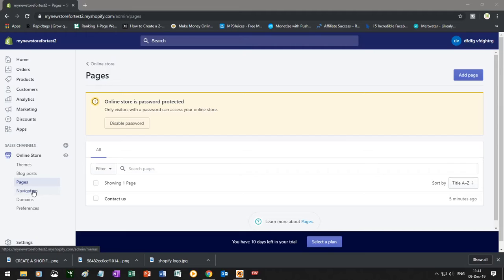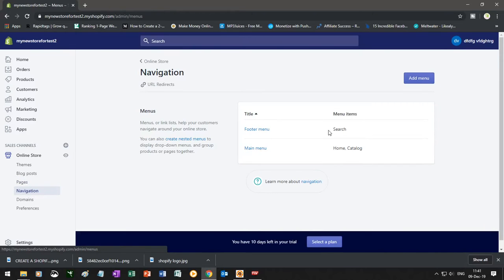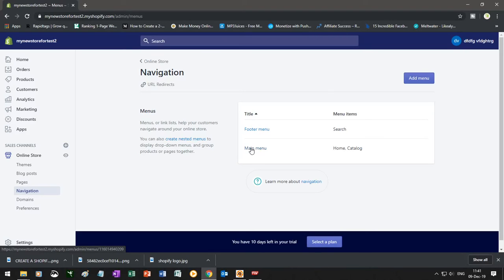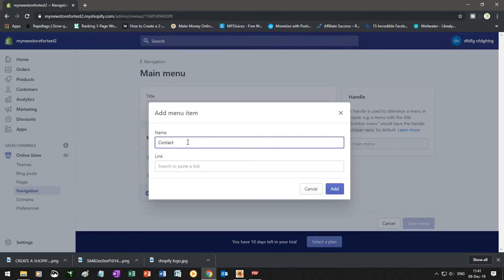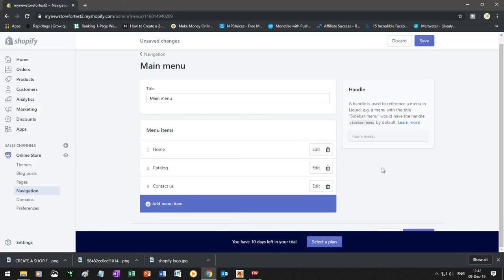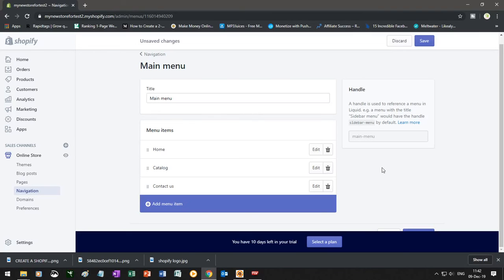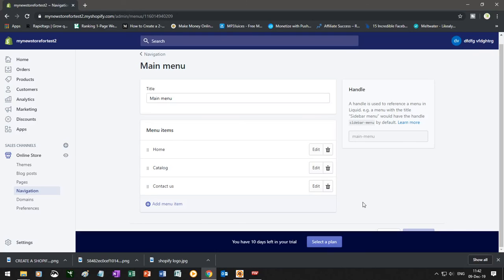Shopify Tutorial How To Start a Profitable eCommerce Store Pt 8 Adding Pages to Navigation Menu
Hi There! In today’s video we’re going to look at adding a page to the navigation menu.

In Shopify, it doesn’t happen automatically like some people assume. It’s a manual process.

But, I promise, it’s very easy to do. Just follow the video, pause when you need to and do the work to add your own pages to your site navigation menu.

In this video, we’re just adding one page to the menu.  You can add as many as you want to, but from a design perspective, less is more.

Typically you don’t want more than 5 – 7 menu items, otherwise you’re creating friction for the site visitor.

Remember – “simplicity is key”.

You need to keep things simple for site visitors and give them what they’re looking for as quickly as possible, otherwise they’re going to leave your site.

Pause the video, take action and create your menu items, start it again when done and let’s finish this task, today.

Skype:  alistairvermaak